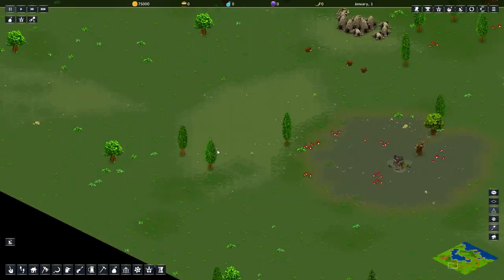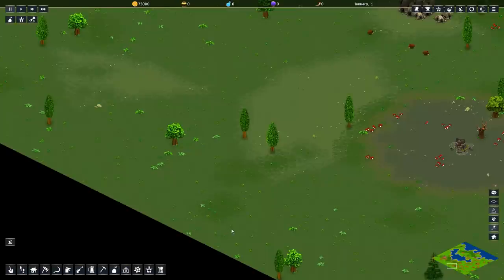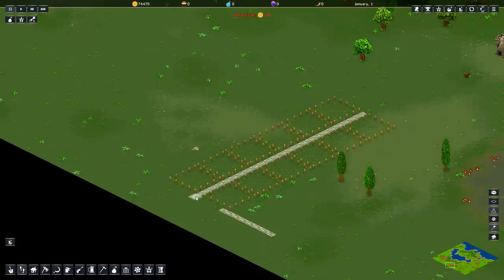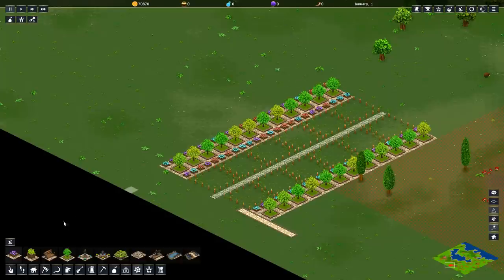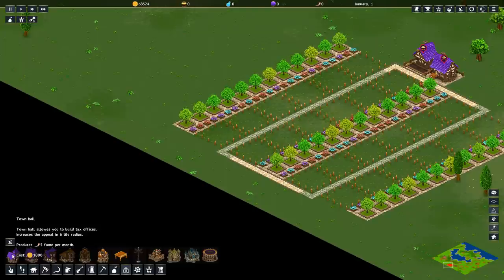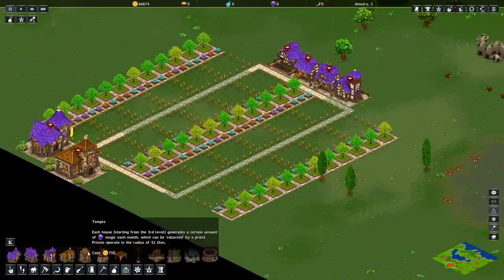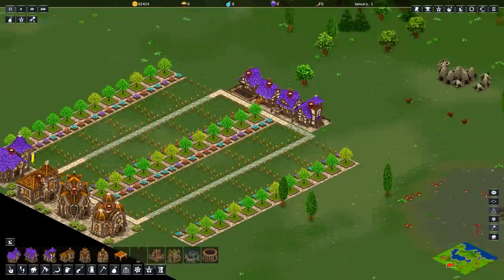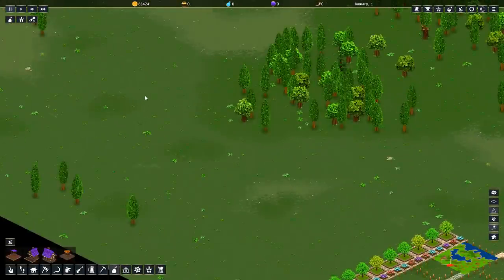Hearthlands Strategy & Tactics 0: Hearthlands Housing Block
Without housing, you have no city, you have no workers, no industry. Nothing. The efficient distribution of goods along with high appeal scores are the key to growing your houses to the highest levels. Today I show you how to make a zone that can sustain 24 max level houses (assuming you feed them the goods they need)

This is episode 0 of my planned Strategy & Tactics series which will start up proper in about a week's time.

What is Hearthlands? Check out the Steam Store page for info